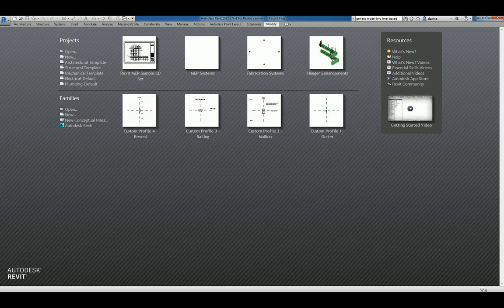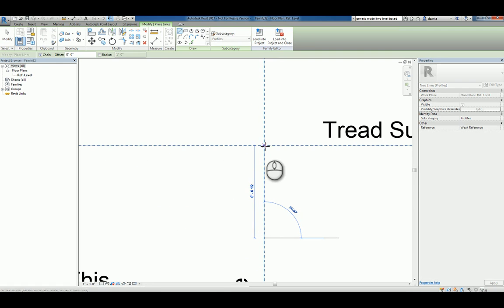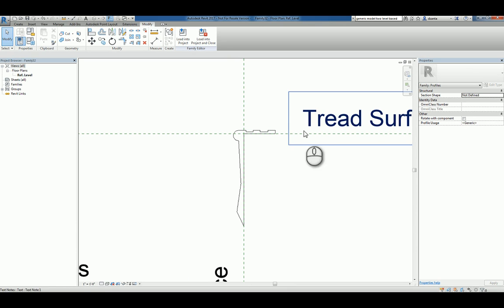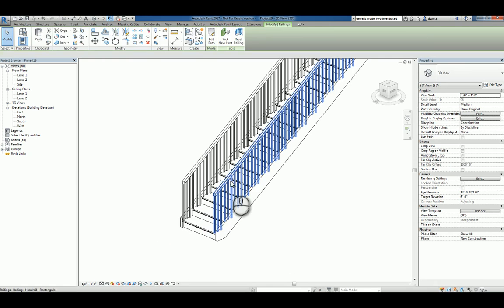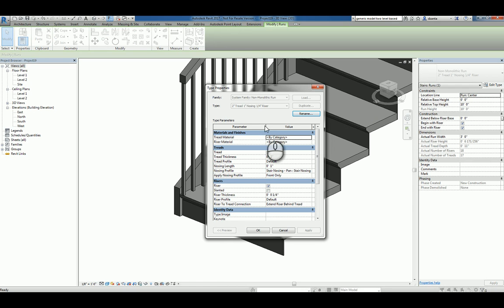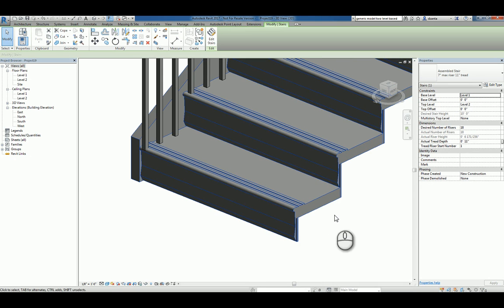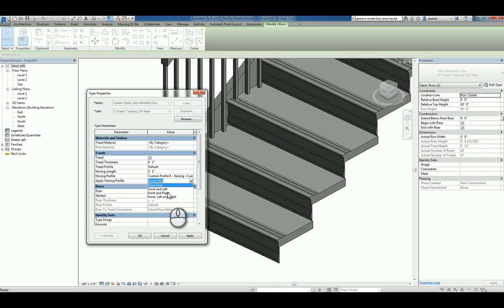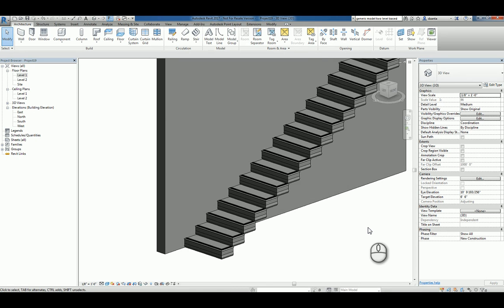Revit Families Series - Custom Nosing Profile - A How To Guide